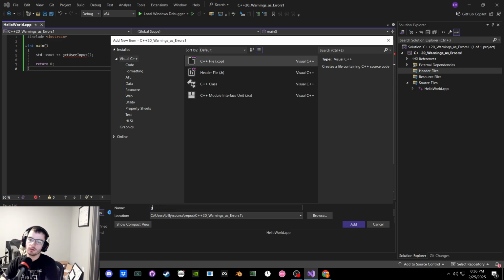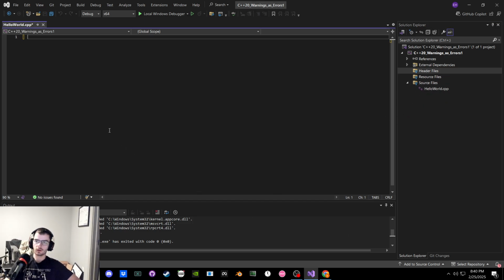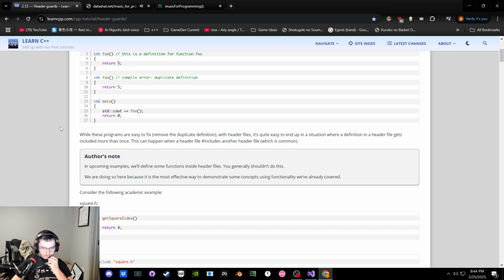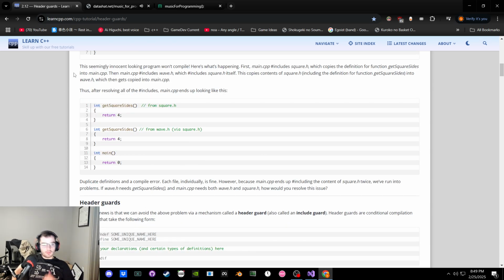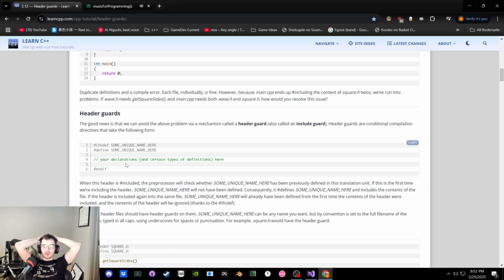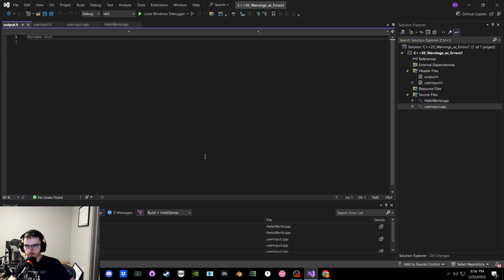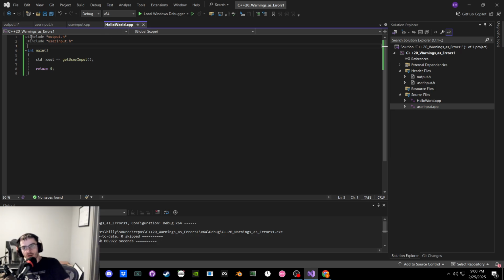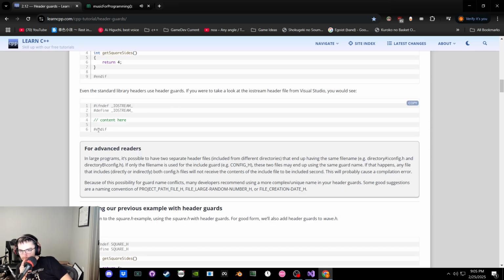raw c++ learning - header guards